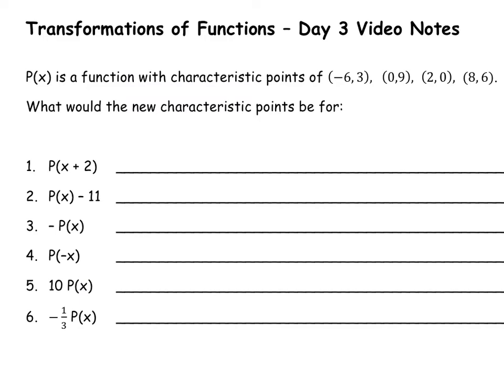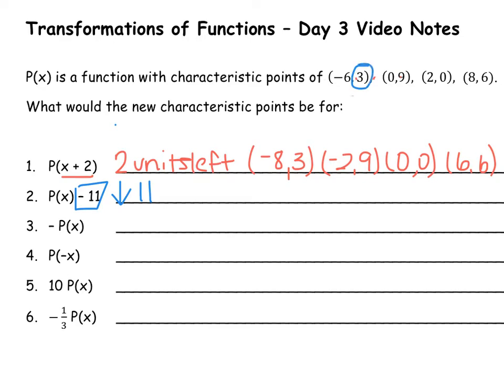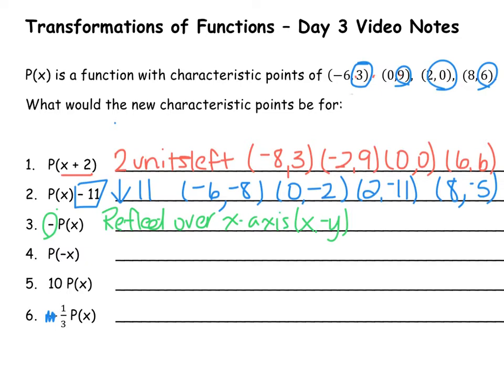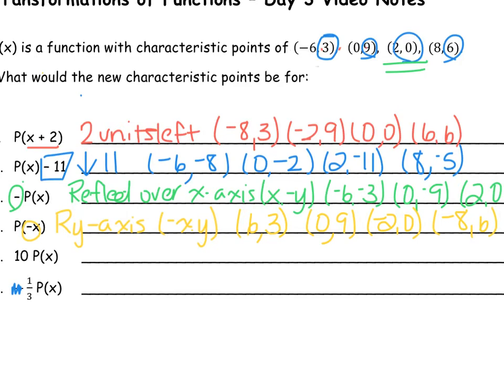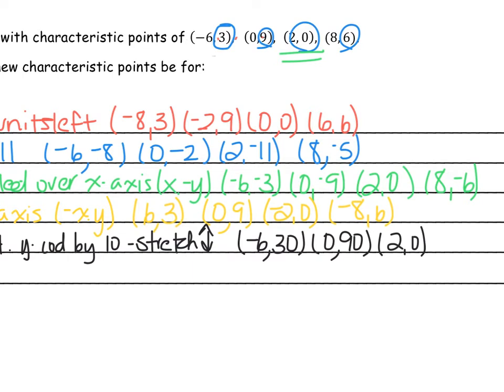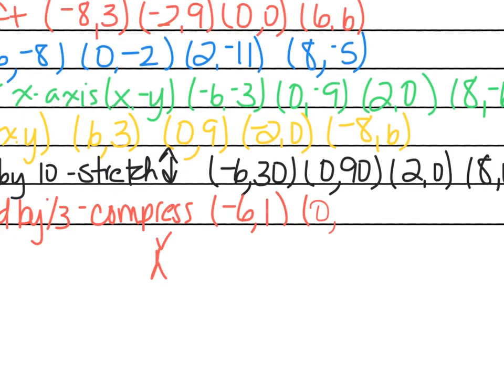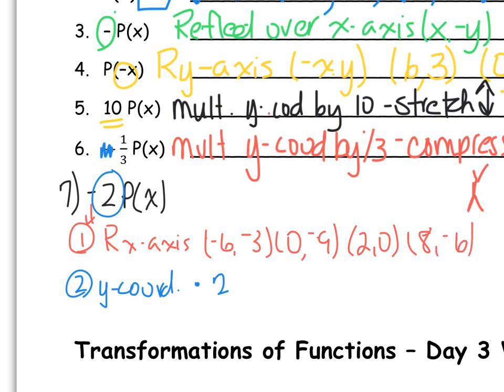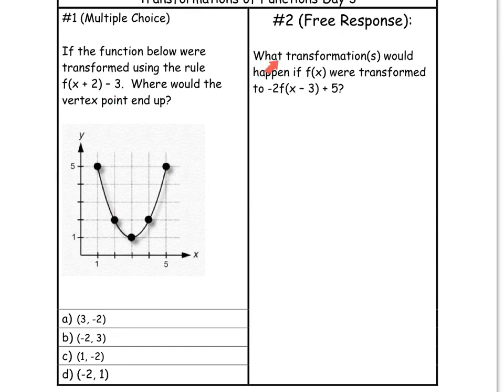U2-3-1 Transformations Day 3